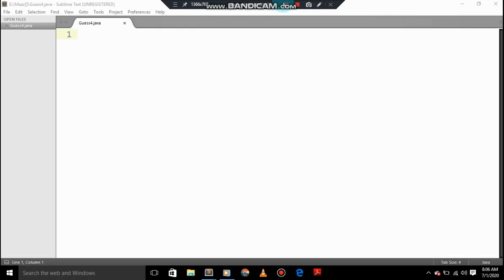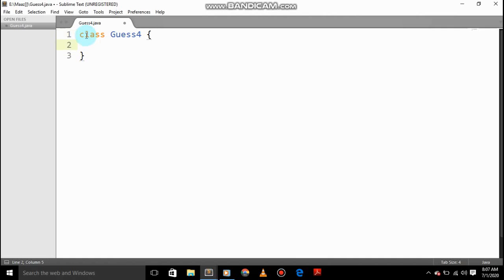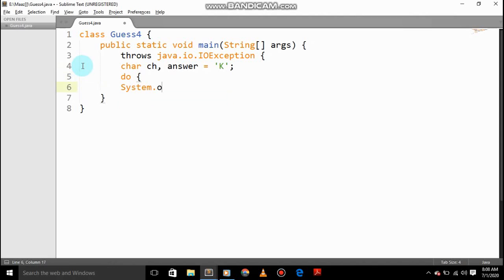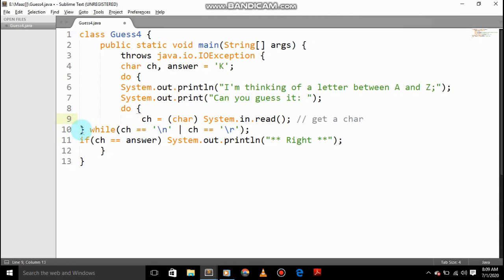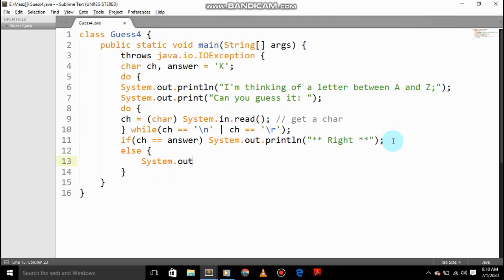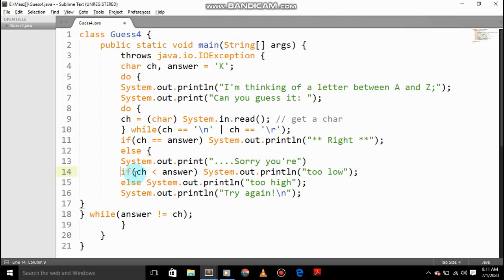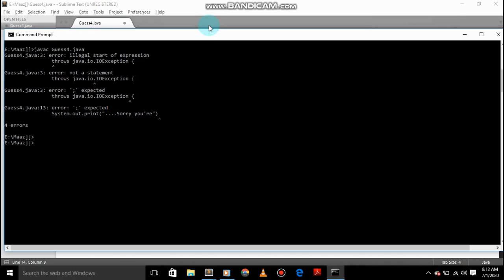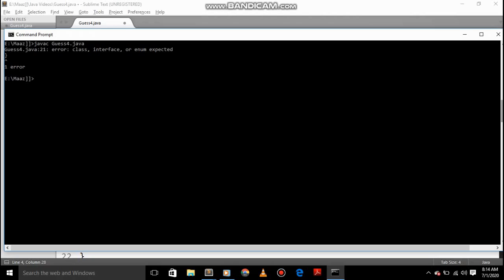New and Easy Trick to make a Guessing Game IN JAVA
Guess game In Java .
New and Easy trick to make game in JAVA...